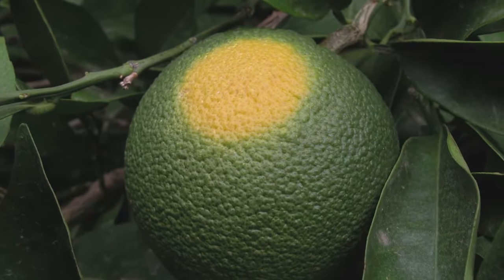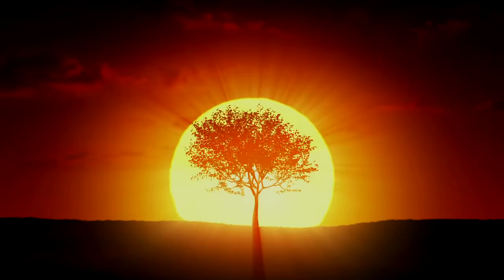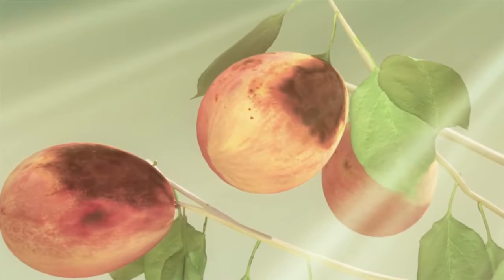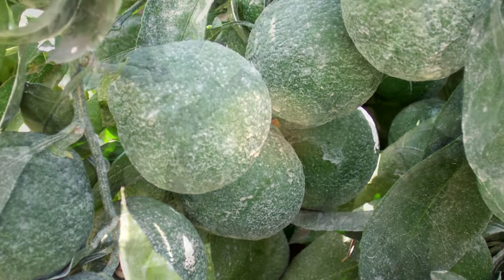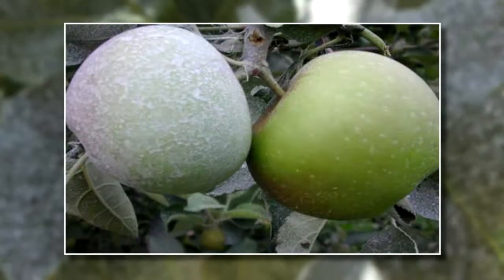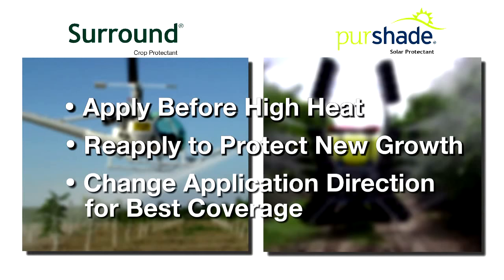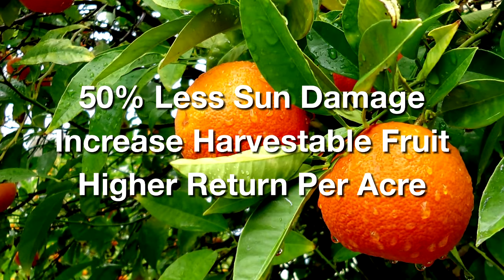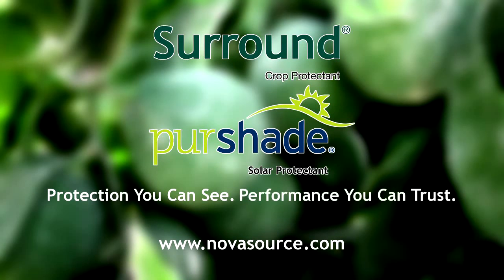Surround and Purshade – Like Sunscreen for Your Crops